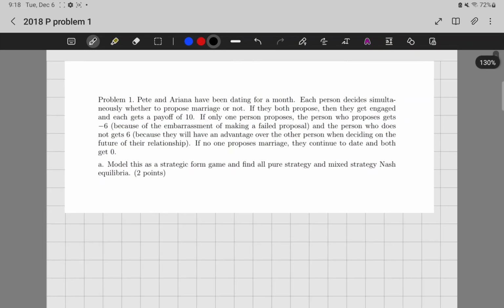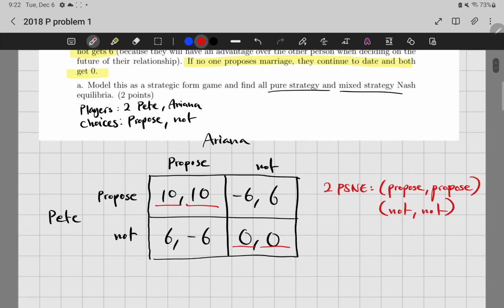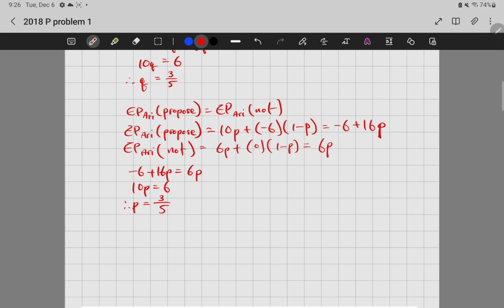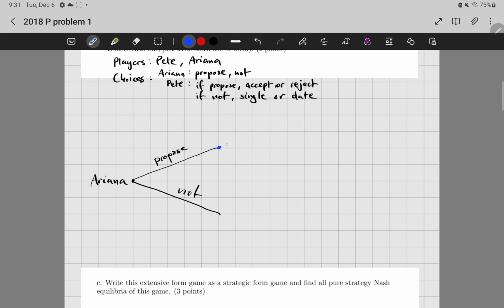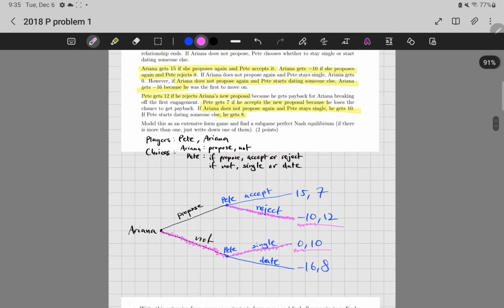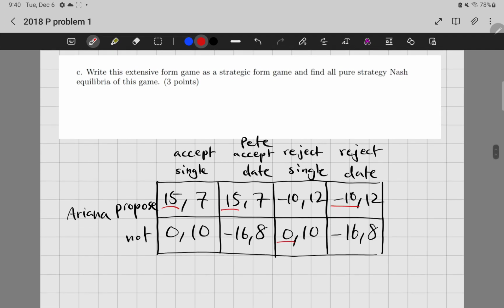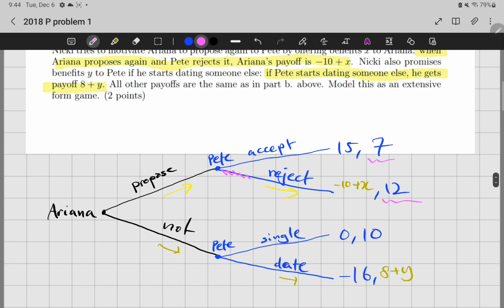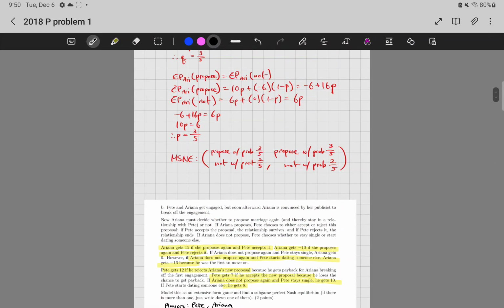Inyoung Hwang - P problem video